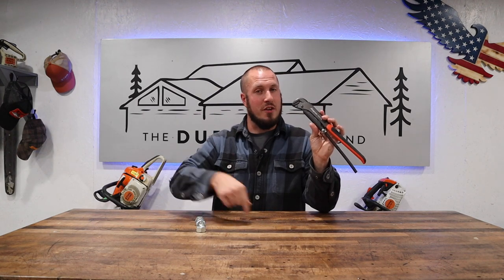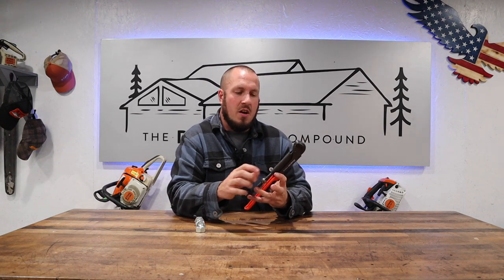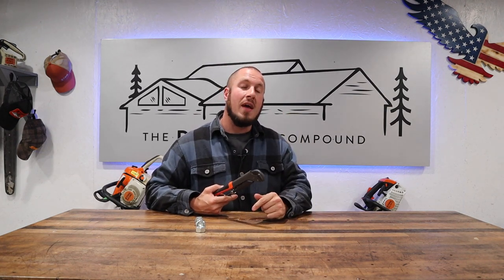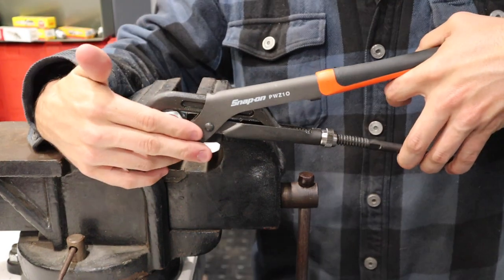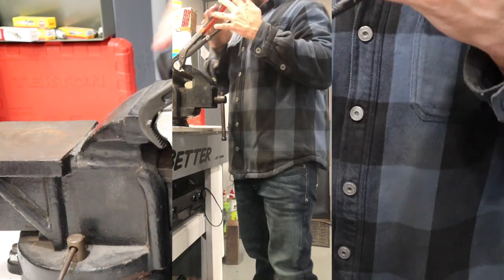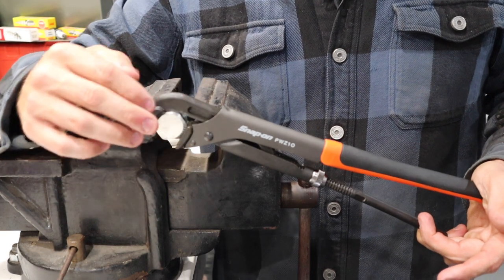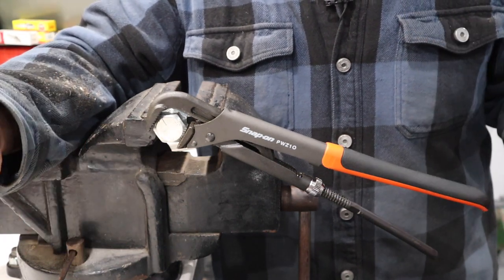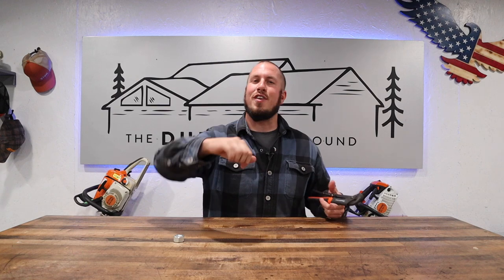Snap-on Plier Wrench Review PWZ1- A Must Own!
You can find these pliers either on Amazon at;

You can check out Captain_JonnyHams over at his channel here;